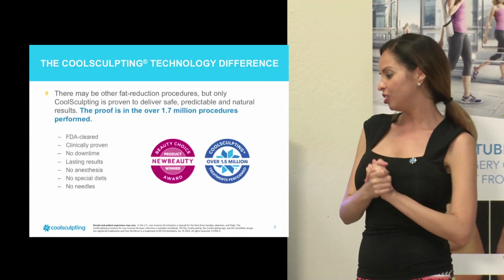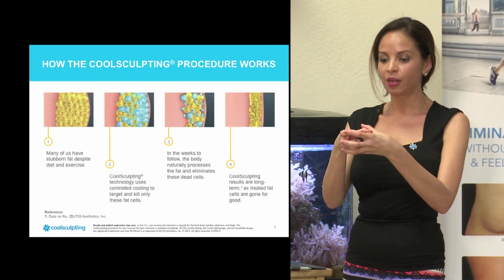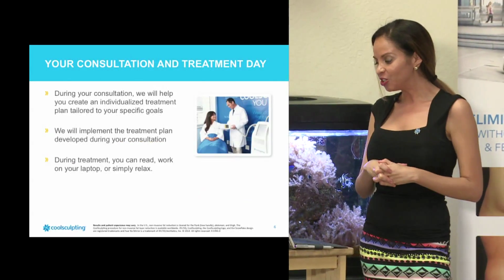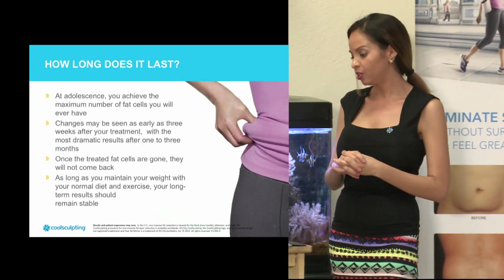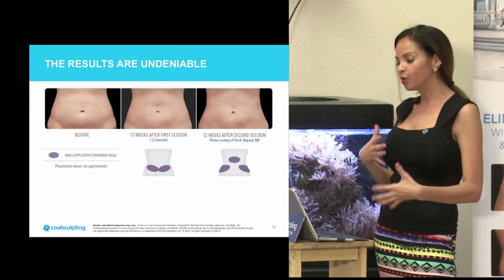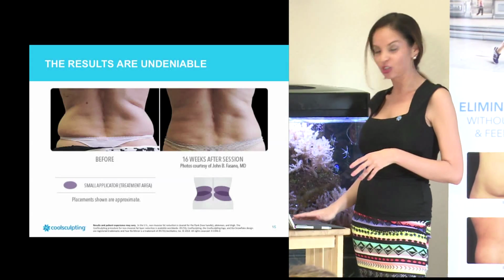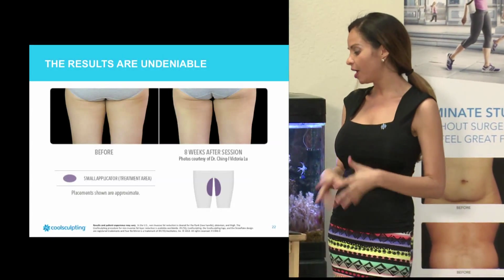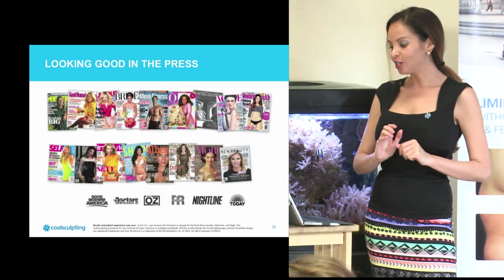Coolsculpting Mesa AZ Details from Full Circle Health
Coolsculpting is a FDA approved non-surgical fat reduction procedure that permanently eliminates unwanted fat cells by freezing them.  With little to no down time you can get back to your busy life.

Full Circle Health
4838 E. Baseline Road #103